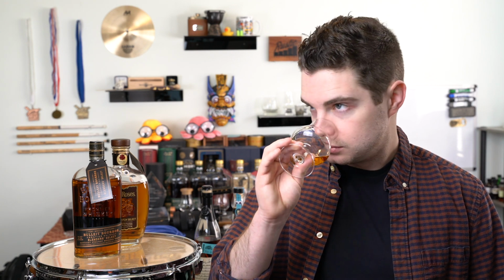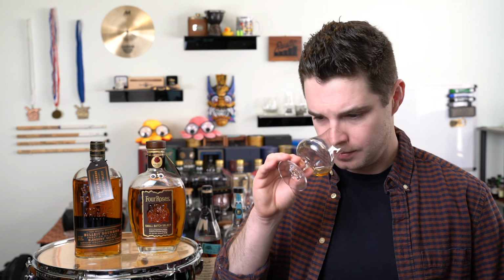Bulleit Blenders' Select - A Nice Surprise! - Quick Sip #2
In this episode, I taste last year's inaugural batch of Bulleit Blenders' Select, a marriage of 3 of their 10 different recipes that Bulleit sources (presumably from Four Roses). At the end, I quickly compare it to Four Roses Small Batch Select, a blend of 6 different recipes at a very similar ABV. I've gotta say, this one surprised me! Have any of you tried this limited edition bottling from Bulleit? What'd you think?

To anyone who is interested in sending me samples, I am immensely grateful! Before contacting me, please review this video first

Quick Sips are shorter, mostly unedited reviews of samples, niche/craft bottlings, or anything else that I don't necessarily want to fully review. The goal is to keep these around 7-10 minutes, allowing for shorter tasting notes, unscripted first impressions, and more frequent videos. This series isn't replacing my full reviews -- it simply allows me to produce more content while I edit those more in-depth videos.